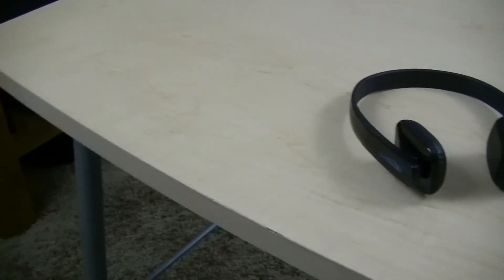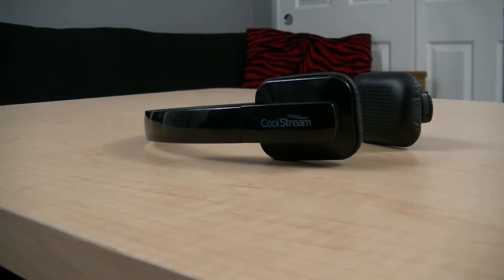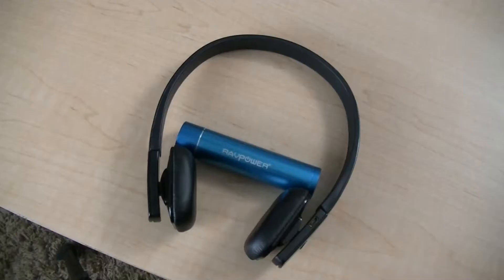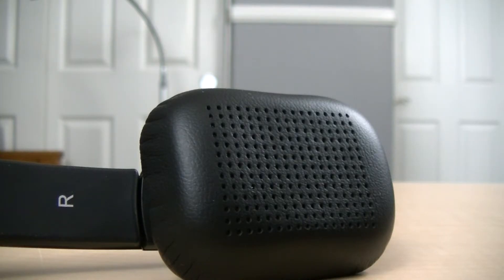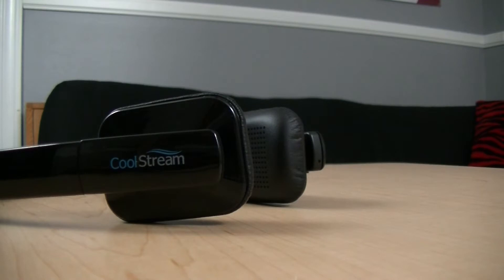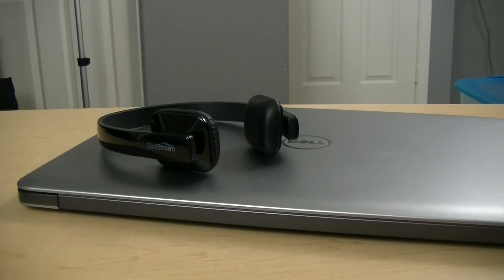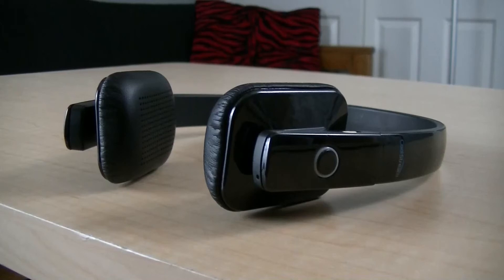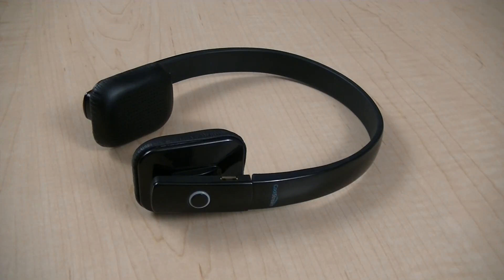CoolStream Bluetooth Headphones